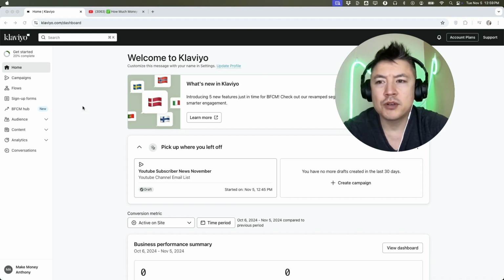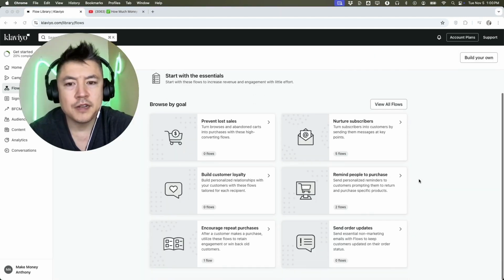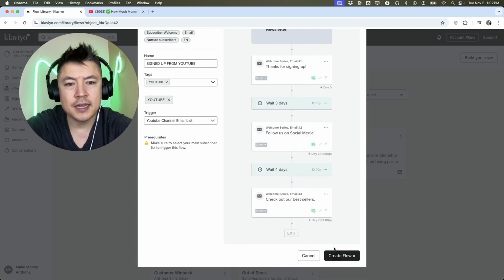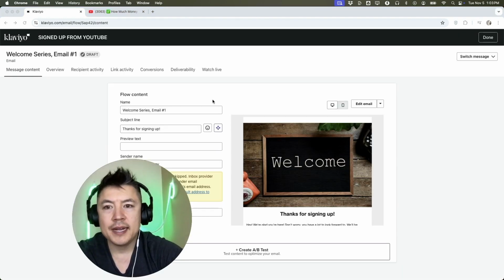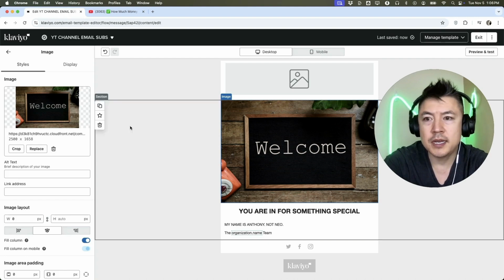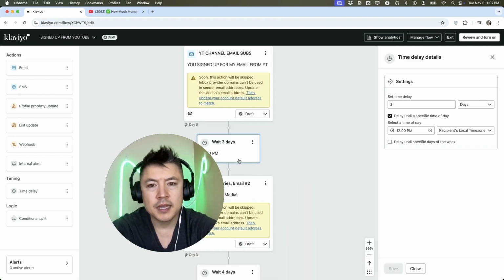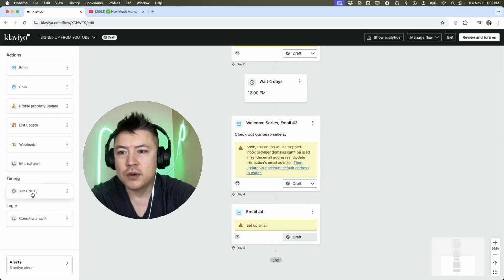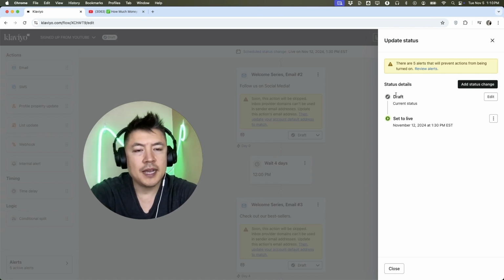✅ How To Set Up Email Funnel Flow In Klaviyo 🔴